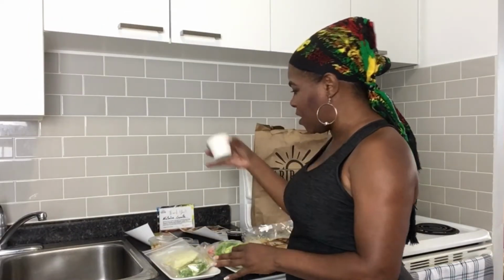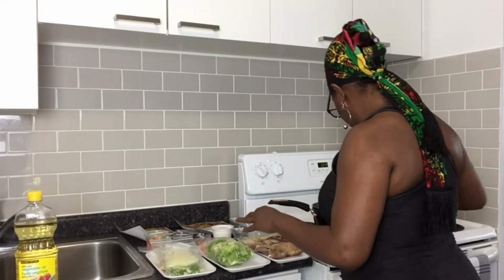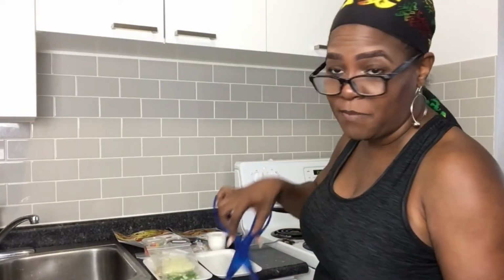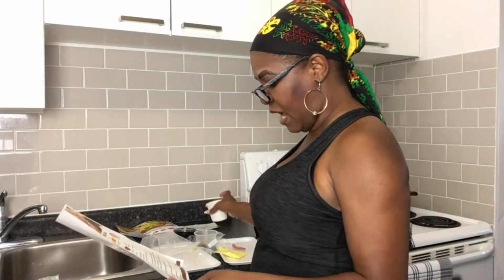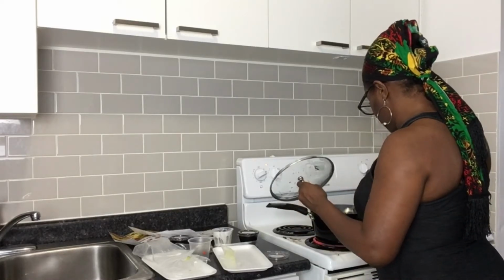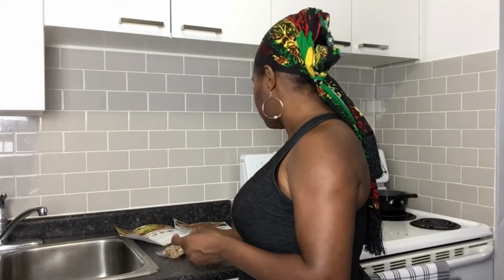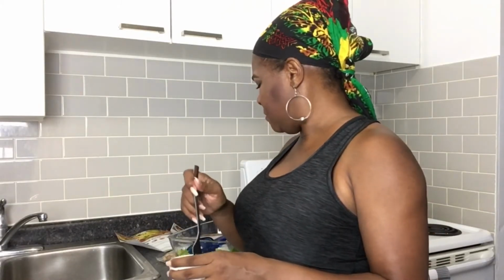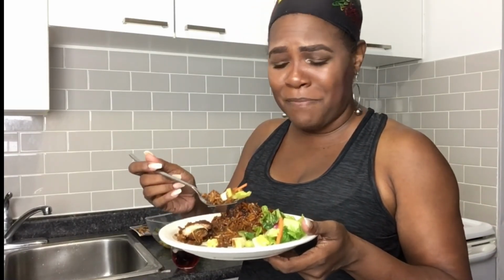How to Make Grenadian Chicken Pelau | Caribbean Comfort Food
In this video, I’m cooking Grenadian chicken pelau using a Carib Dish meal kit, a company that delivers authentic Caribbean dishes right to your kitchen.

I follow their step-by-step instructions and bring this classic West Indian comfort food to life. Chicken pelau is a well-loved dish in Grenada and across the Caribbean, known for its rich flavors and one-pot simplicity.

If you enjoy Caribbean cuisine, trying new recipes, or foodie vlogs, this is a fun way to experience traditional flavors at home.